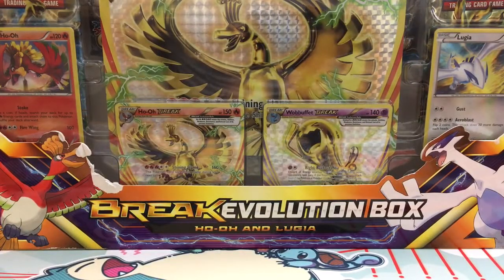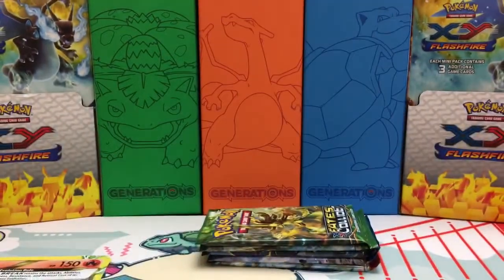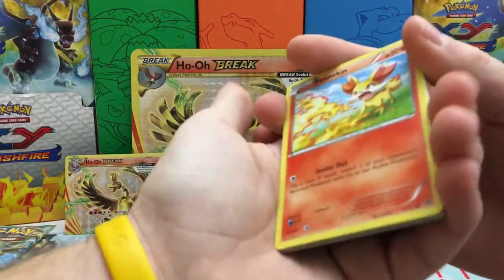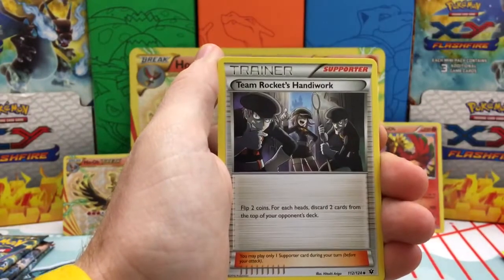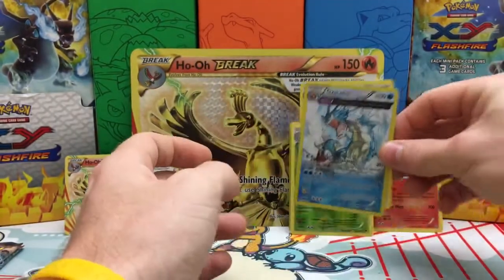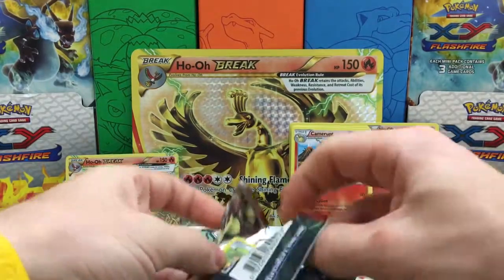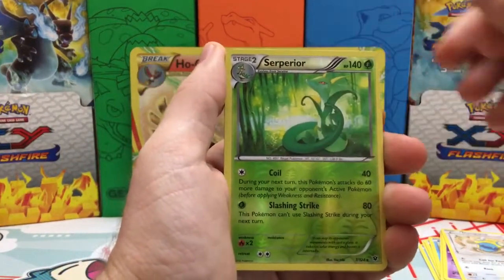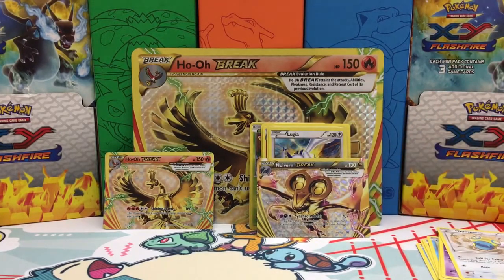Ho-Oh and Lugia BREAK Evolution Box Opening!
We have a throwback Pokemon Ho-Oh and Lugia BREAK Evolution Box. This box comes pack with goodies. In this Box you will get 5 Pokemon Booster Packs, a Ho-Oh Promo, Lugia Promo, Ho-Oh BREAK, Wobbuffet BREAK and a Jumbo Ho-Oh BREAK. I should have my Arcanine BREAK Evolution Box today or this week so be on the lookout for that :)